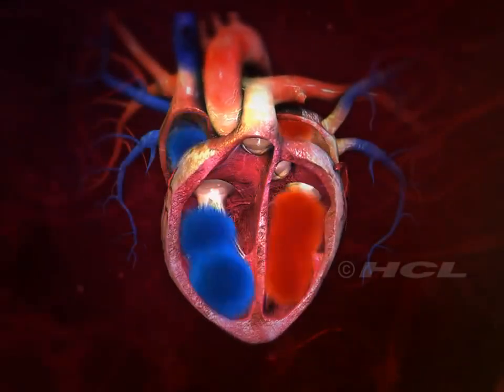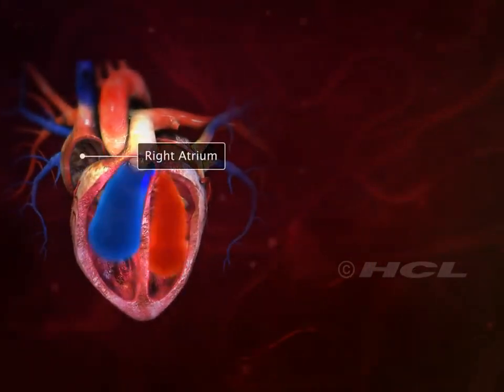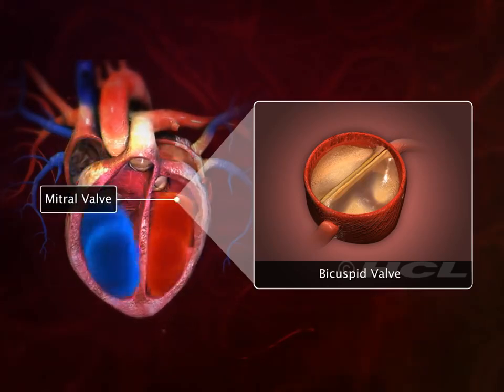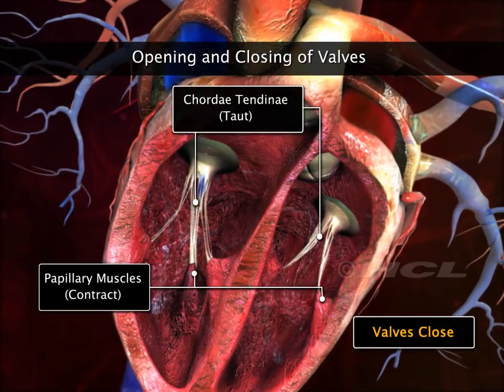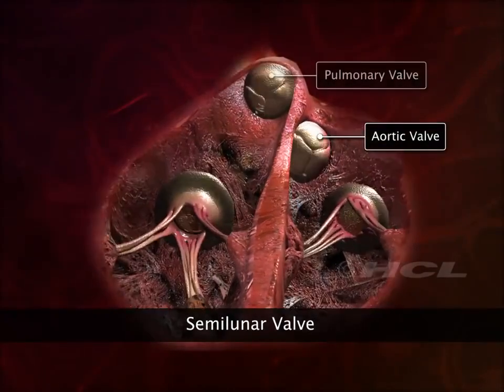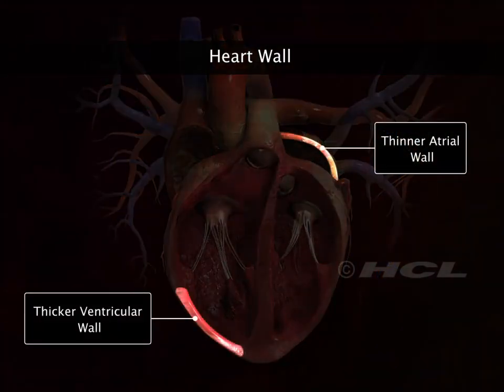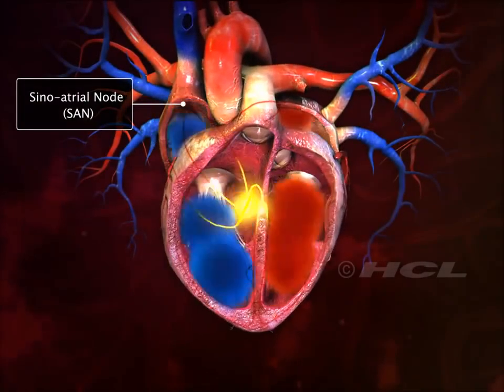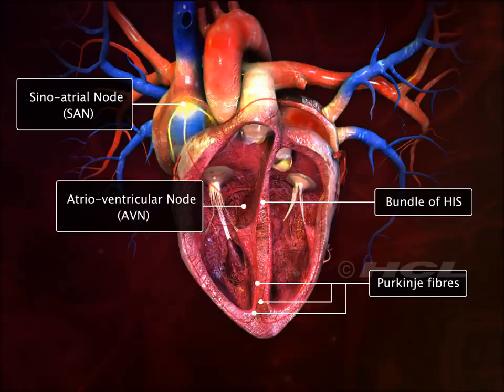Internal Structure of the Heart